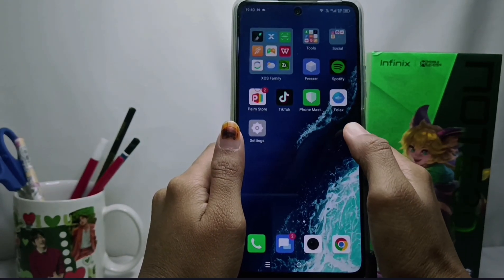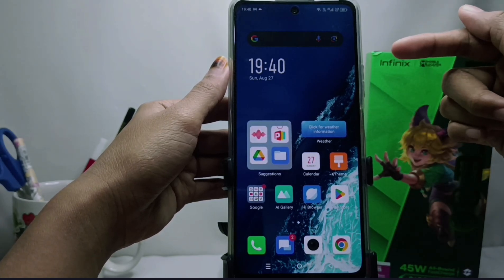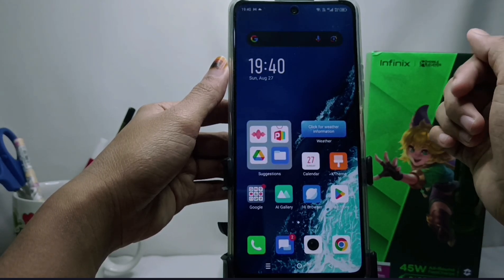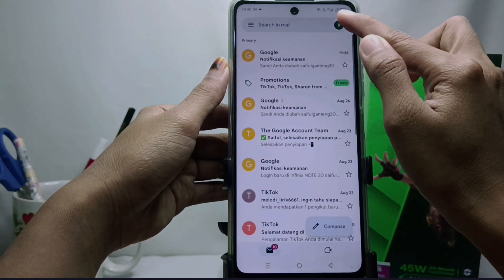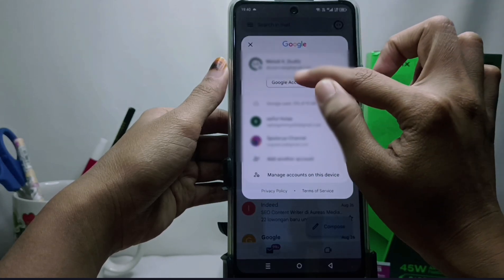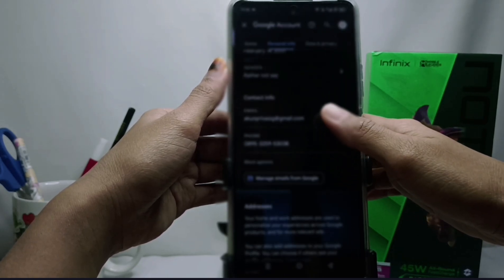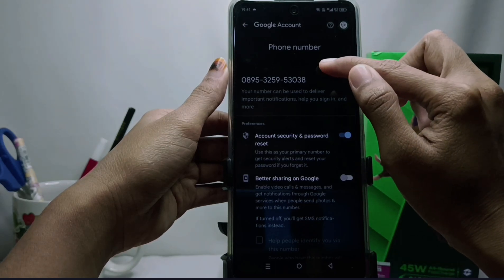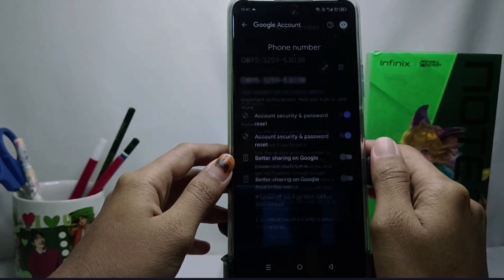How To Change Gmail Recovery Number On Android | Email Phone Number Change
How to change gmail recovery number on android - Email telephone number is the main key to your account security. If you forget your password, you can recover it using your phone number, or if you want to activate two-step verification, you must add the phone number first to your email.

But if you want to change the phone number in your Gmail, you can do it easily. How to do it? You can follow the steps as I have shown in this video.

*this video is related to :
email phone number change
email phone number
how to change gmail recovery phone number
how to change gmail recovery number
how to change email recovery phone number
gmail recovery number
how to change phone number in gmail
how to change gmail recovery number on android